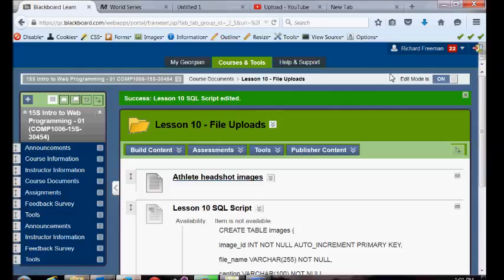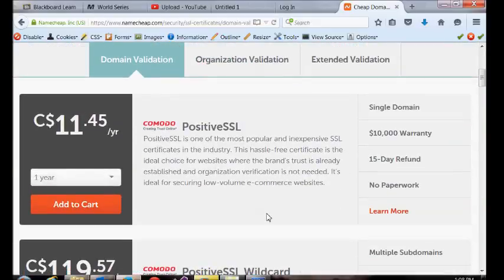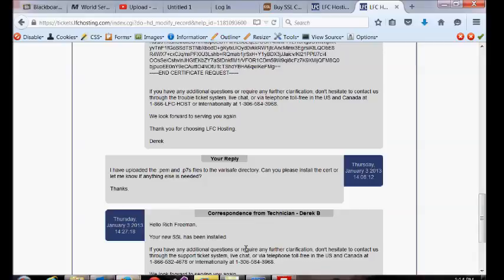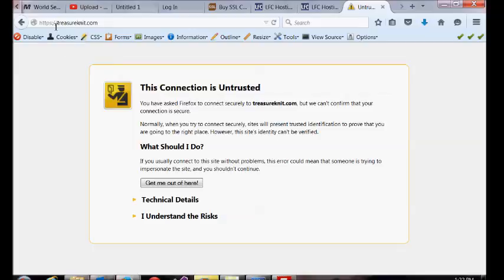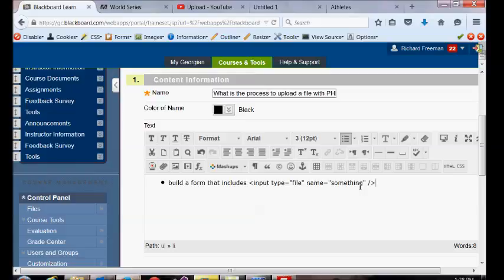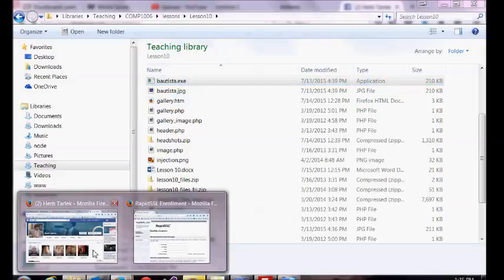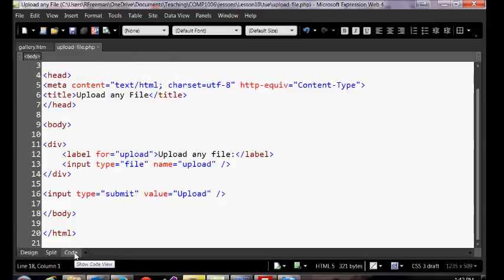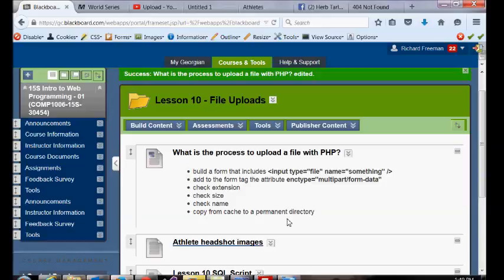COMP1006 Lesson 10 Tue Part 1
File Uploads with PHP